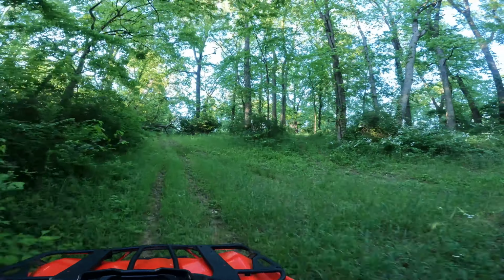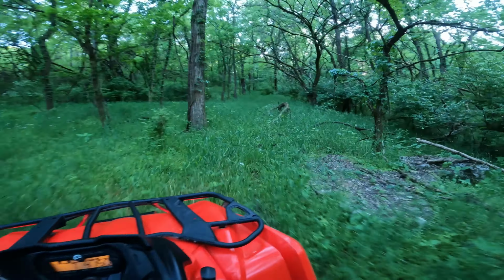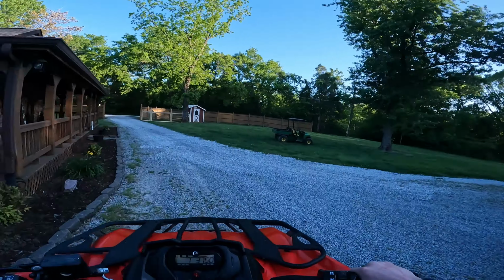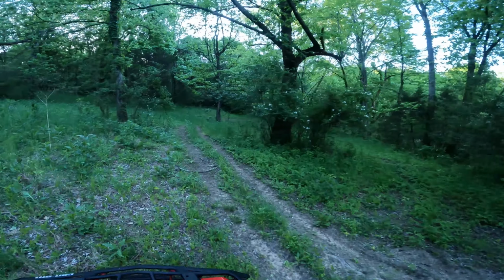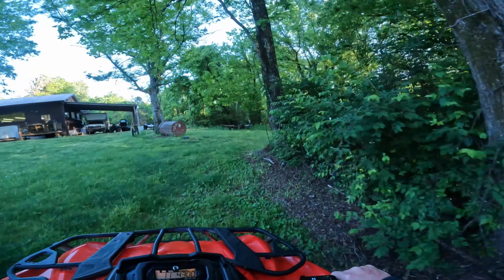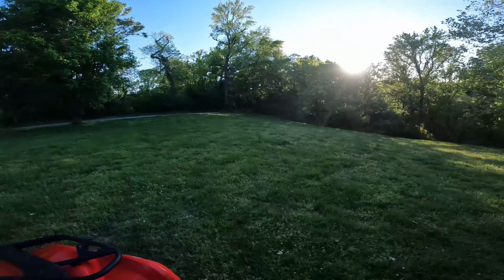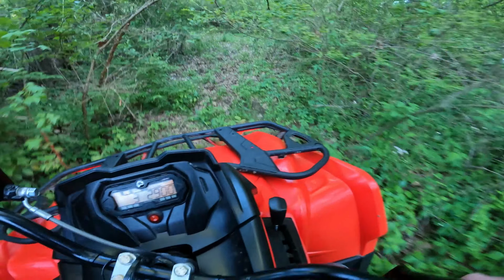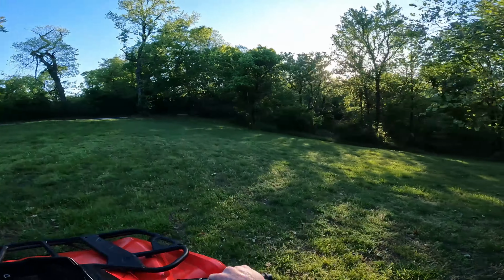Trail Riding the Can Am Outlander 450 [EPIC]